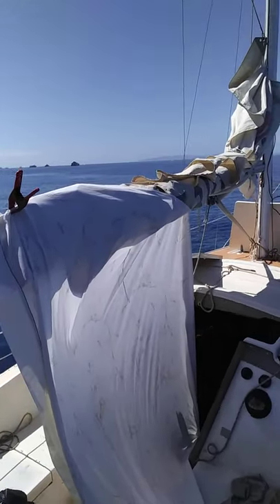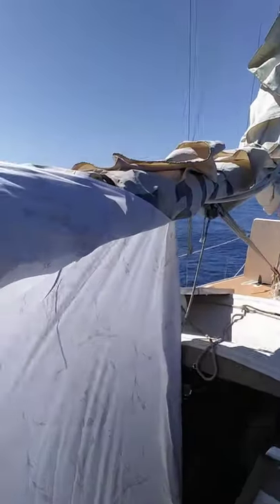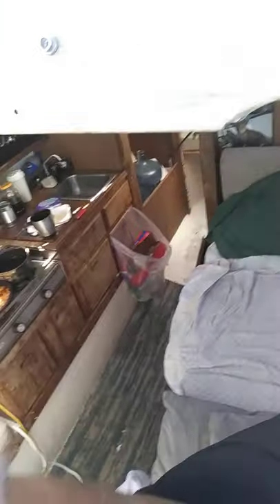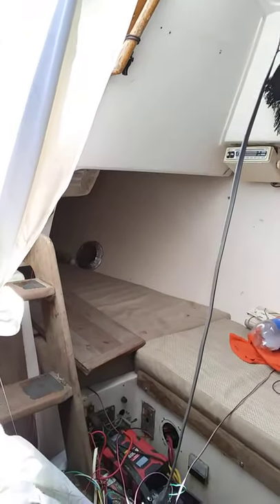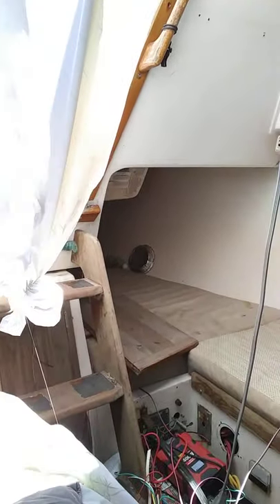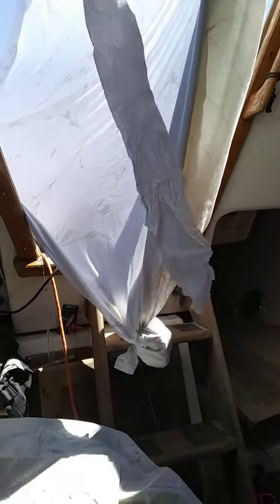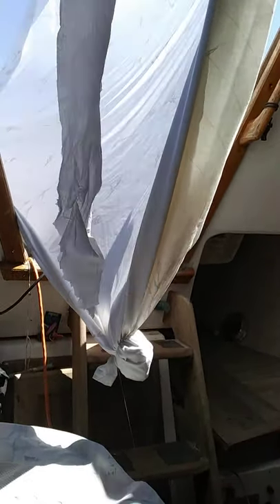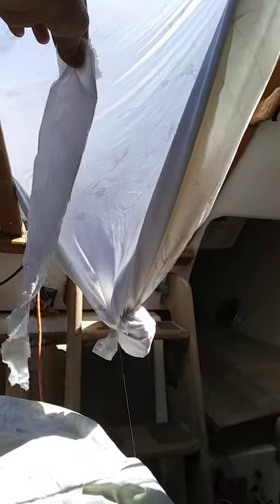Kepping the sailboats cabin cool!